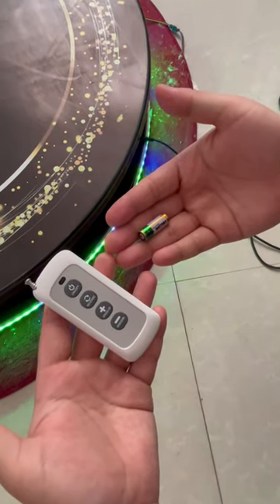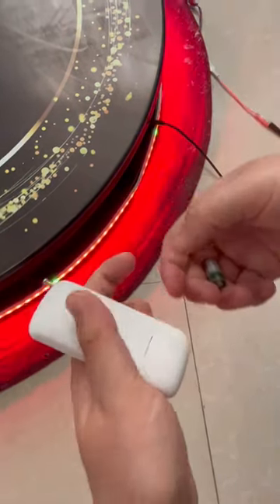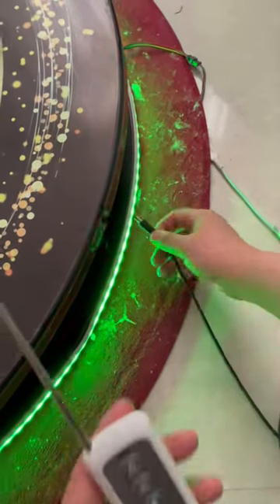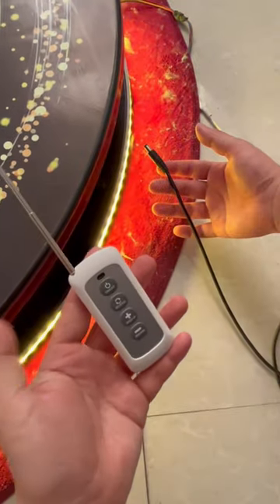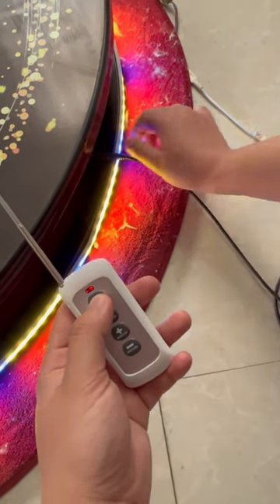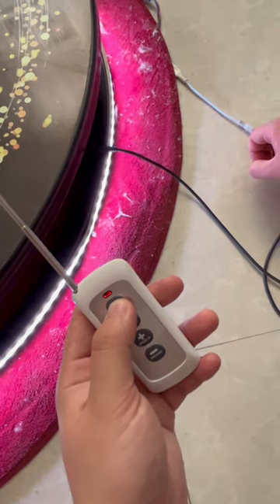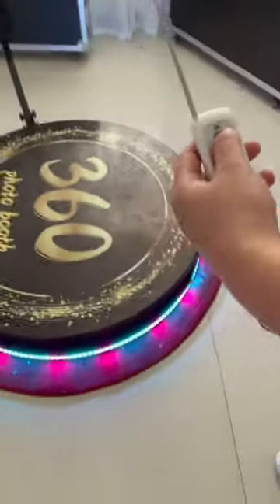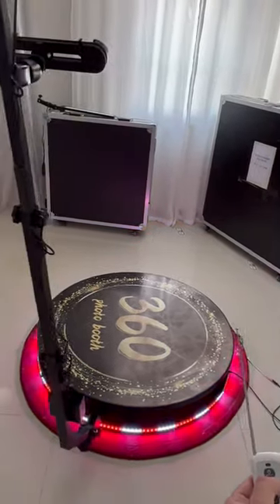How to match a new remote controller with a motor for 360 photo booth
How to match a new remote controller with a motor for 360 photo booth？You'll see after the video
Buy your 360 booth at wholesale price directly from the factory Make sure you're buying from a Verified Supplier Trusted 🤝🤝🤝

#360 photo booth
photo booth